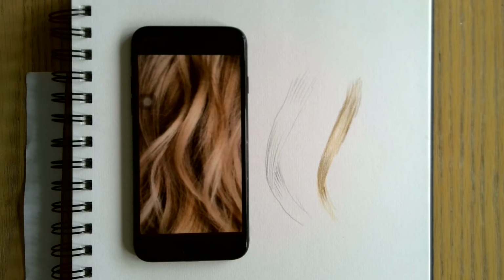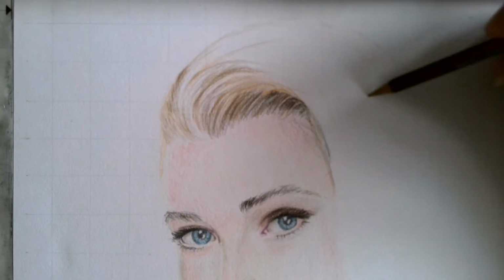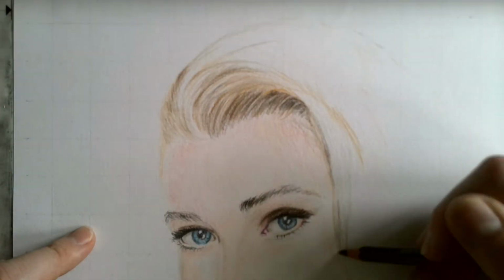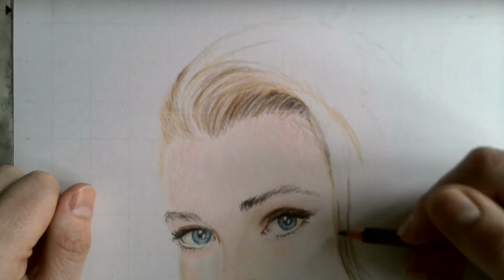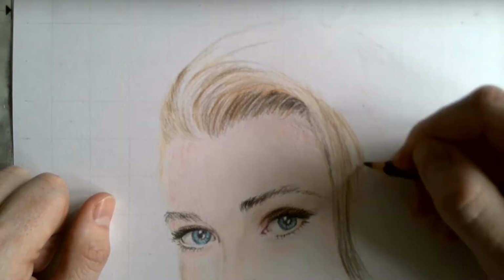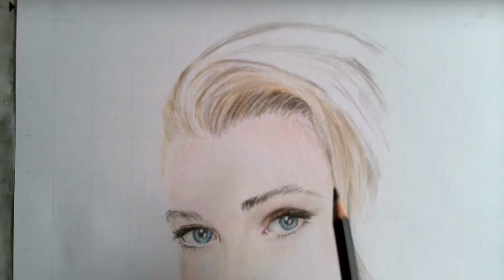Grace Kelly 2 (with brief hair tutorial)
In this video, I briefly describe how I approach drawing hair before adding hair to the Grace Kelly portrait.
Again, I'm not an expert but hopefully, you can find something here you can put into practice in your own drawings.